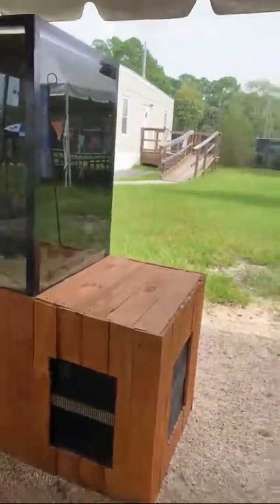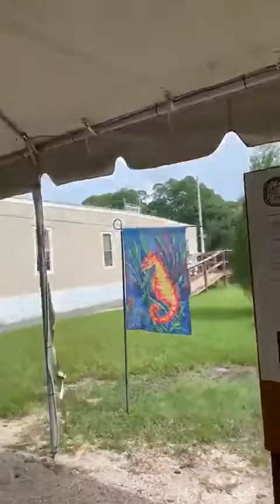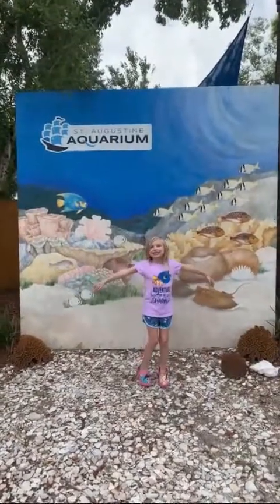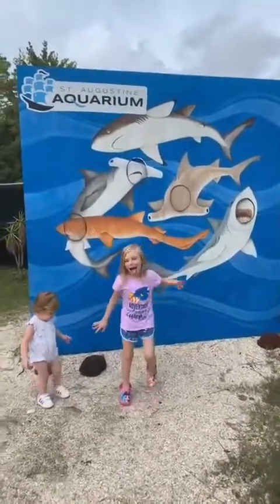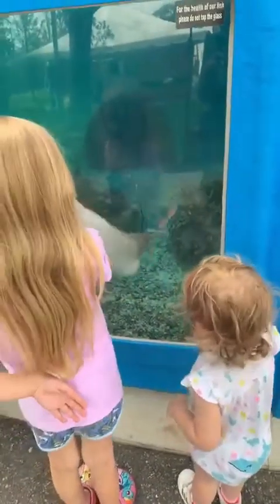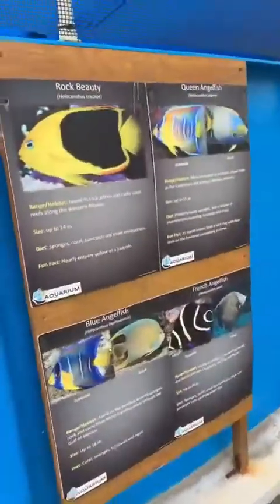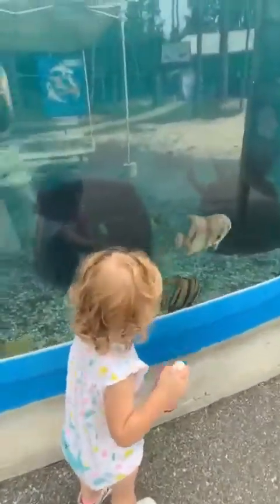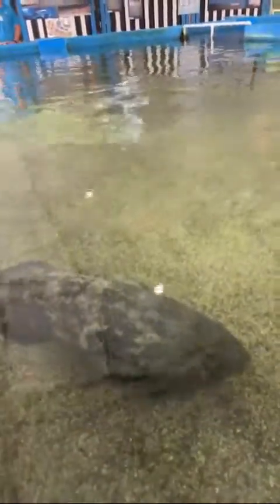Our Visit to the St Augustine Aquarium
Family Adventure to the St Augustine outdoor Aquarium.